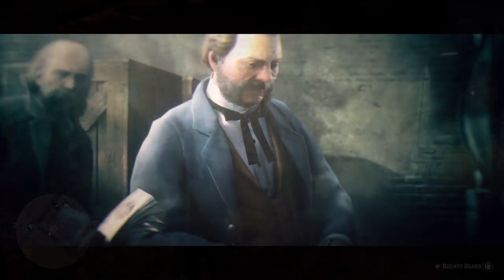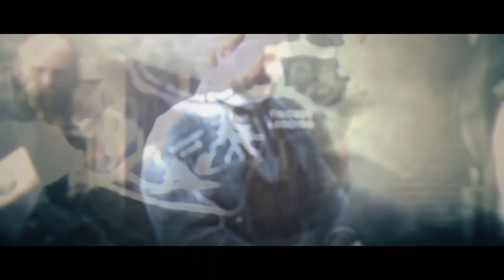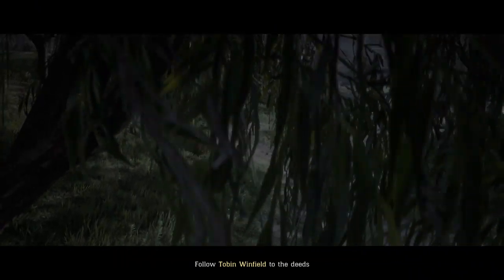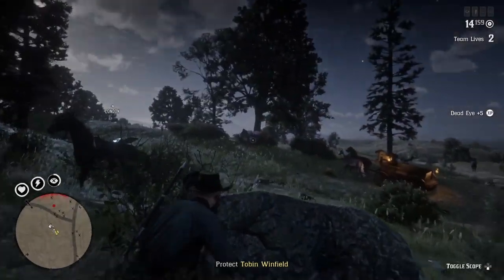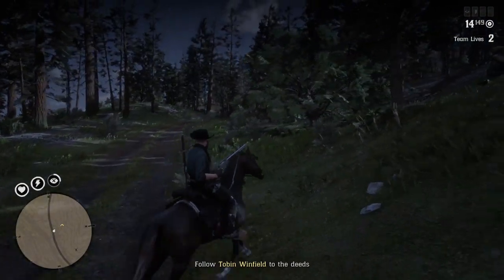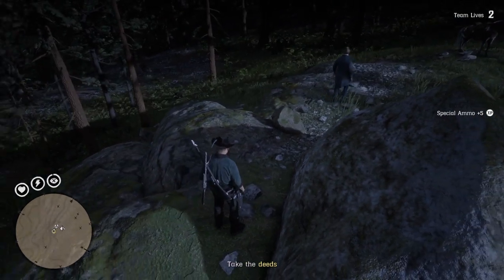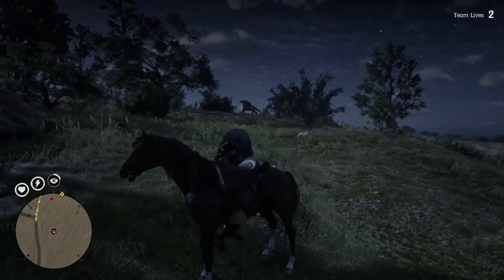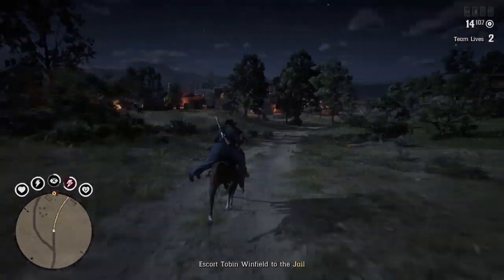TOBIN WINFIELD! A Quick Look + Guide - Tobin Winfield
This is a straight to the point, quick guide on how to capture the legendary bounty in Red Dead Online this week.

Cheers,

JmCooKie

.10,387.